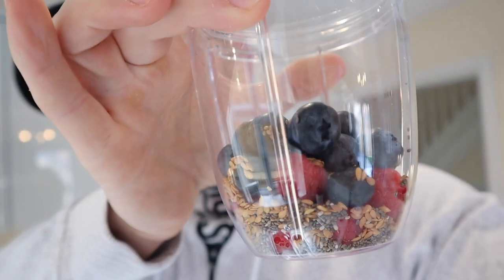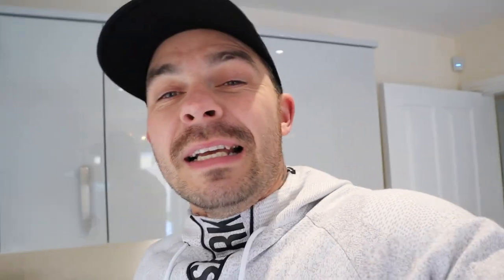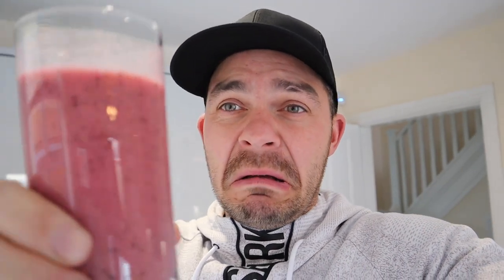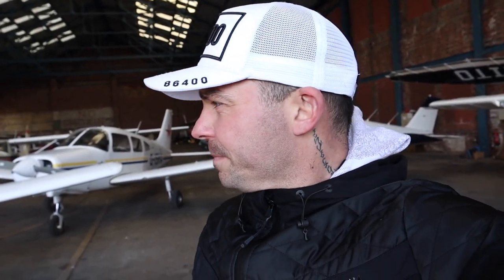Kick-boxer vs Plane | Episode 2 The challenge | The Carl Thomas Project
Kick-boxer vs Plane: This year's Challenge has been set and in 87 days I will attempt to run a marathon pulling a plane!!
I was crazy excited to go and see the plane I will be pulling for the challenge. I forgot that I would also need a pilot which is obviously going to add to the weight :)
The plane was at Barton Airfield in Manchester, the weather was terrible so I haven't had a chance to pull it yet but hopefully next week I will see just how hard it is!
The aim is to complete the challenge in 24 hours and if I manage it I will set a new world record!!

Partnered with Strong Media